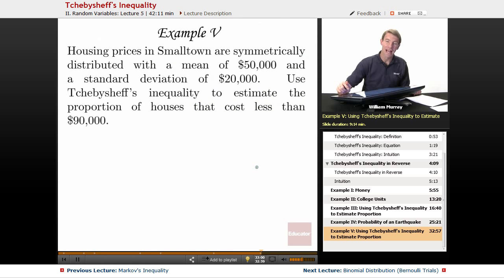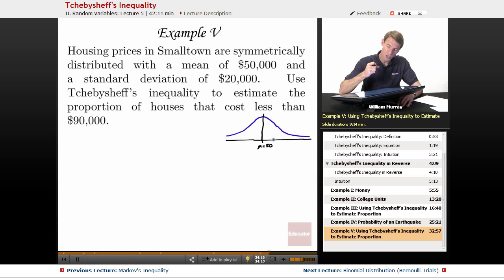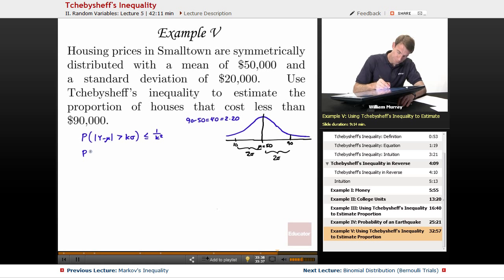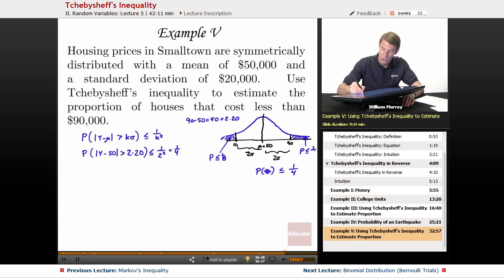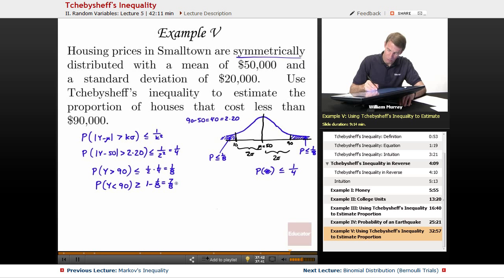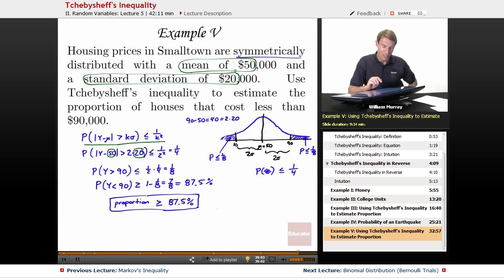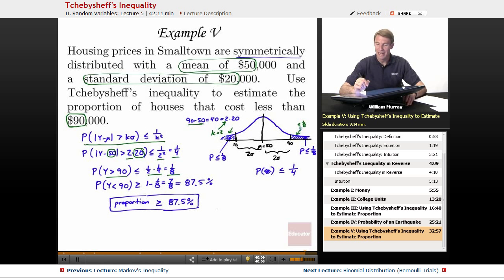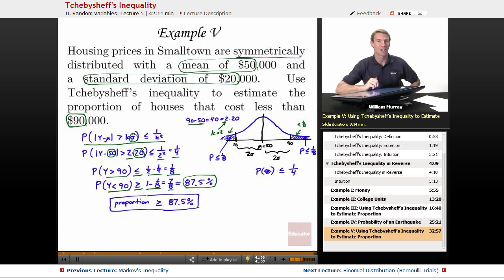"Tchebysheff's Inequality" | Probability with Educator.com